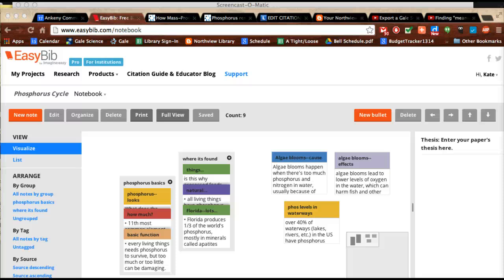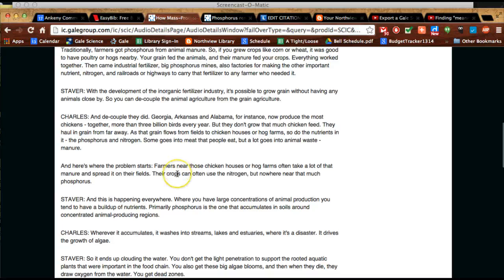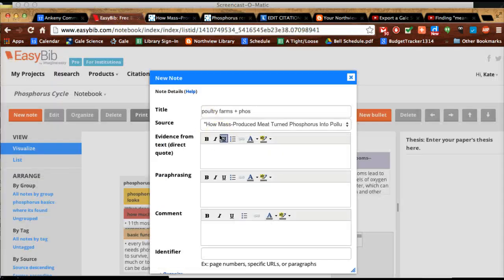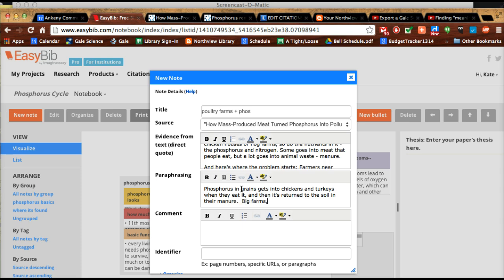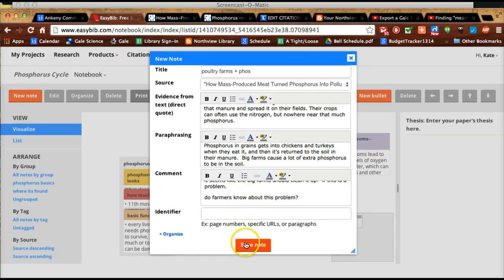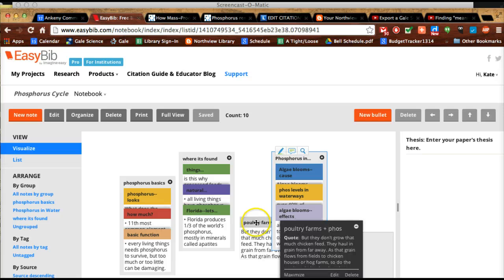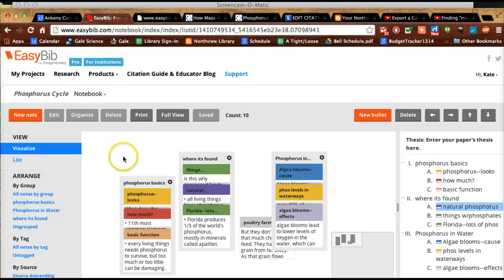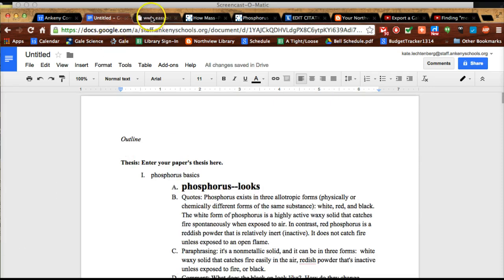Take notes in Easybib